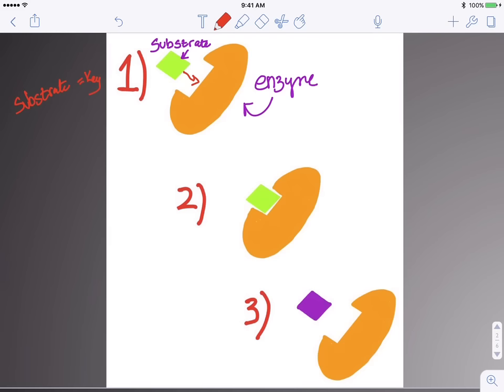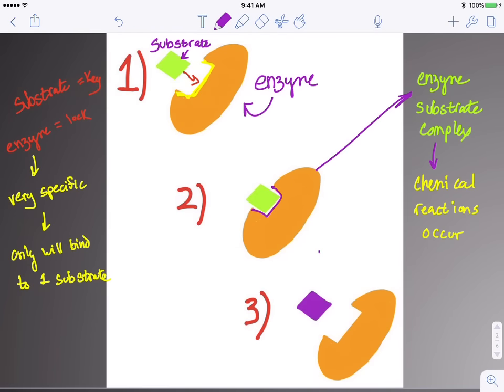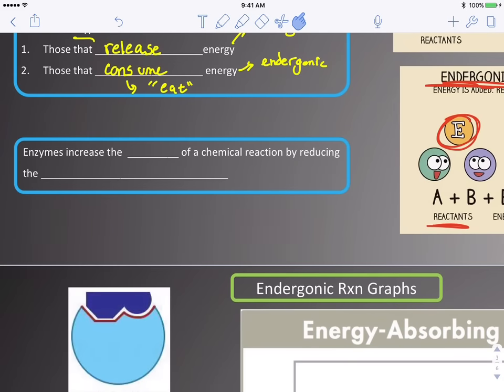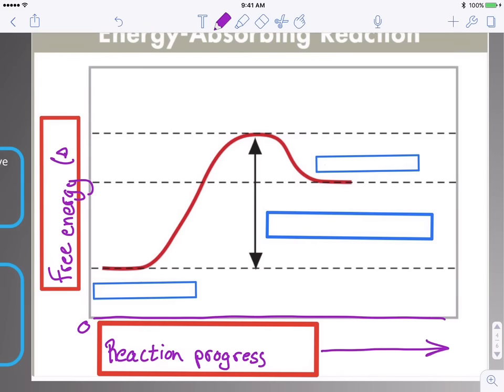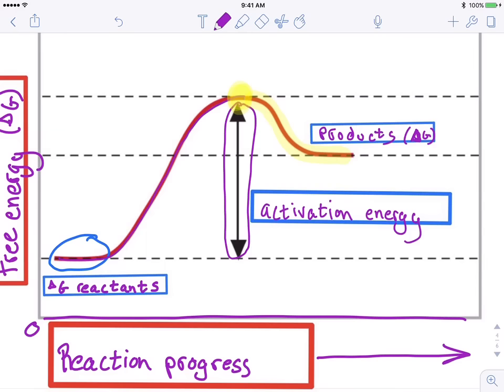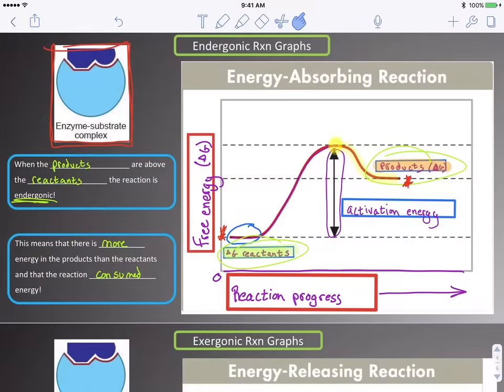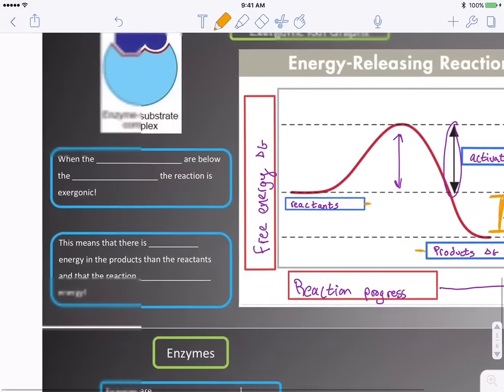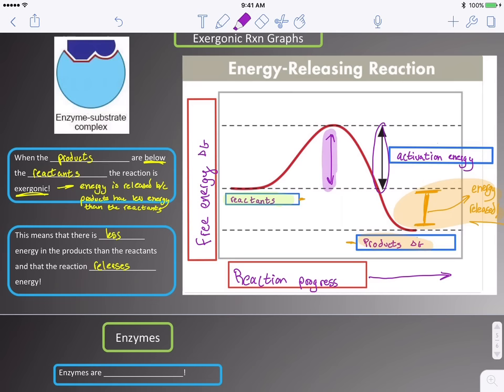U2.4 L3 Enzymes III Lecture Capture